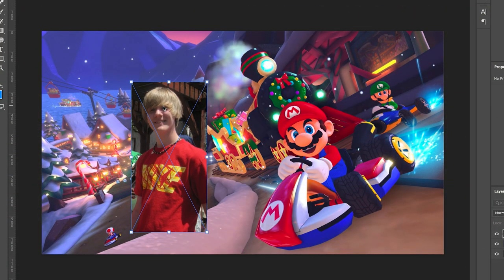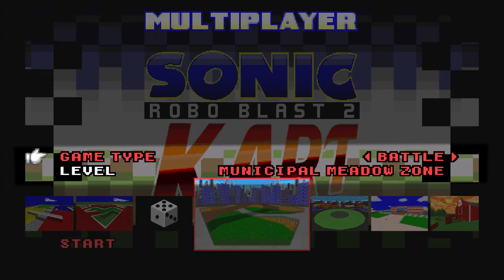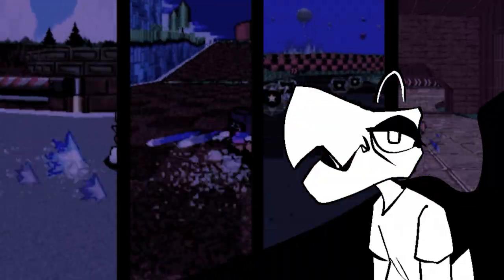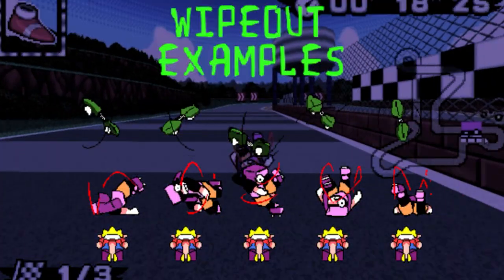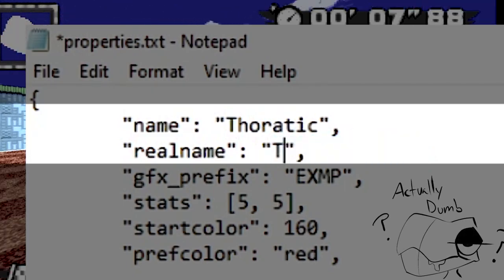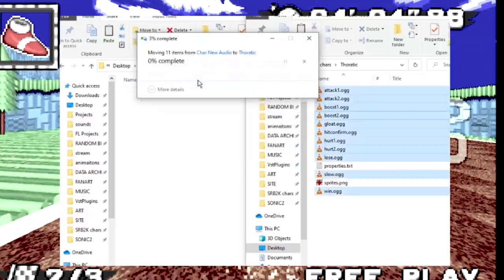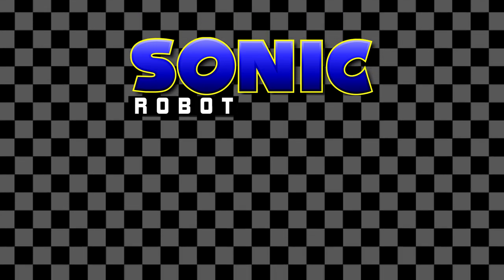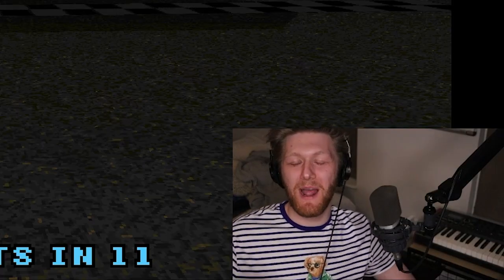I put a hot dog in Mario Kart... Sort of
You can put your own characters in Mario Kart… sort of. More like putting them into Sonic the Hedgehog. Or more like Doom Legacy. It’s complicated.

Shoutout Staggernight for helping me out with this one. Check them out.

Sonic Robot Battle 2 Kart is a mod of Sonic Robot Battle 2, which is a mod of Doom Legacy. It’s also based on Sonic Robot Battle 2 Riders’ Mario Kart game mode. It goes so deep.

But it’s fun to mod and play! I hope you try out your own custom characters or custom maps… Or even the Sonic characters if you like those. I downloaded a bunch of Pizza Tower ones… you can find them all over the place over the SRB2 forums.

0:07 What is SRB2Kart?
1:38 How to make Custom Characters (by Staggernight)
5:17 My Custom Character
5:57 Staggernight and Chris Race
7:32 THE PISS ZONE